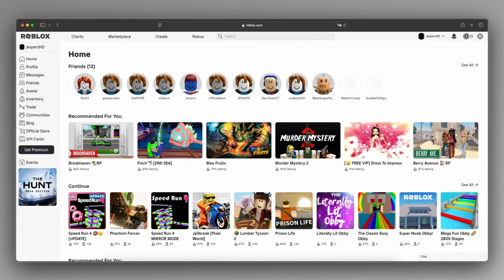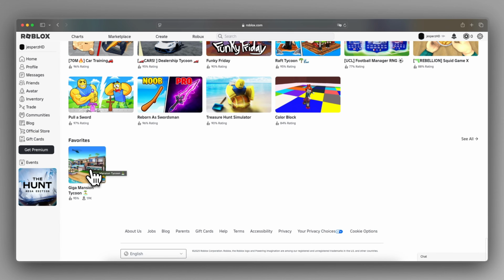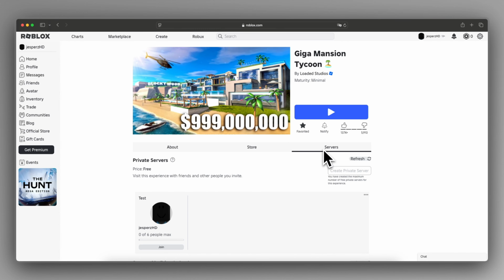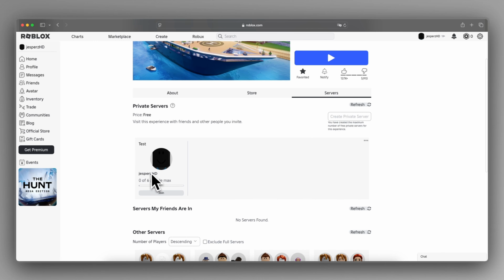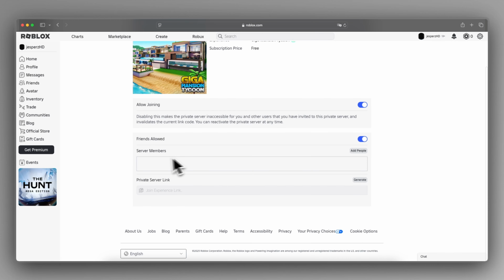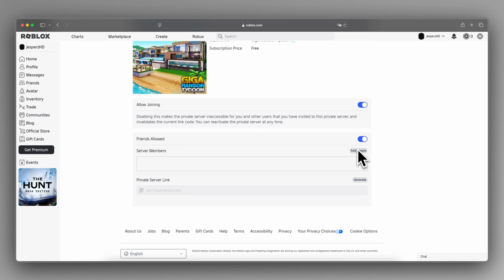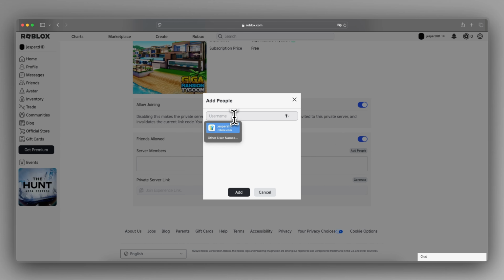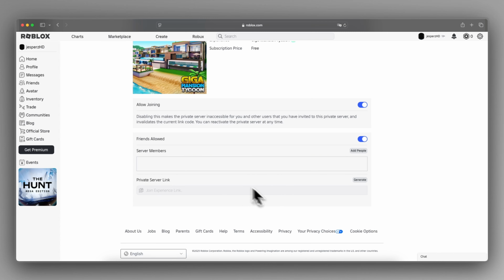How to Add People to Private Server on Roblox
In this video, I'll show you How to Add People to Private Server on Roblox.
If you want to invite friends or other players to your private server on Roblox, this video will walk you through the process! Learn how to manage your private server and add people to join your game. Whether you’re playing with friends or controlling who can access your server, this tutorial covers everything you need. 🚀🔔